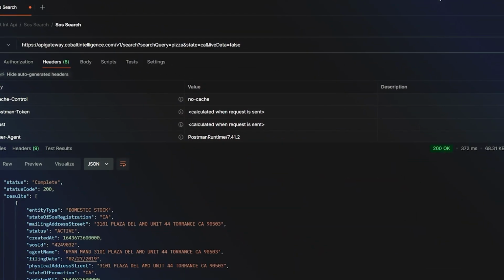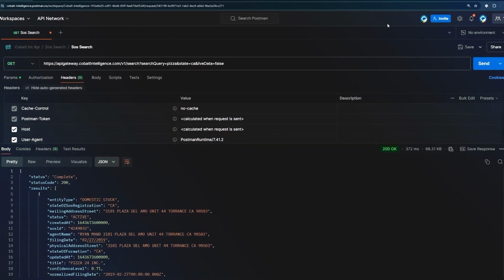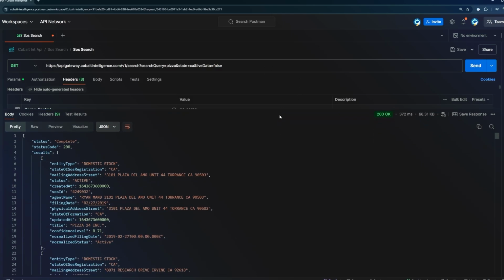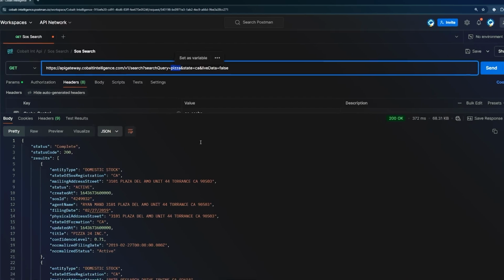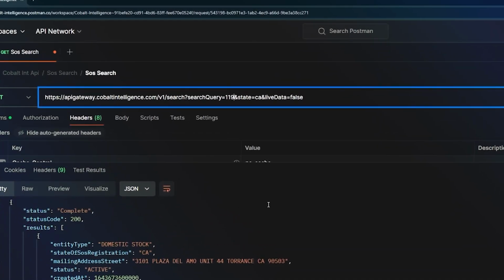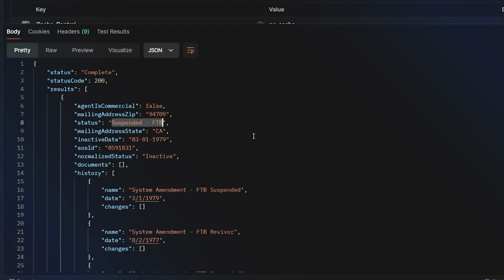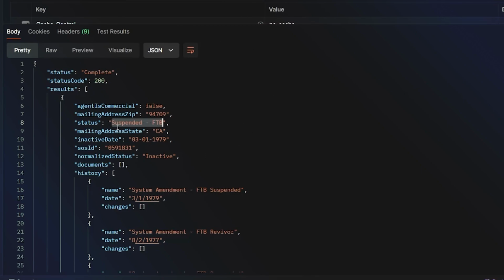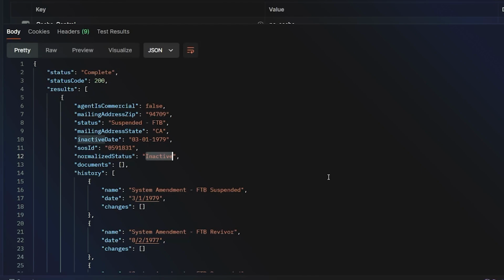Delaware 20 Business Entity Status Definition - Real Time Secretary of State Data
Delaware business entities have 20 different statuses.

Knowing them could save your lending portfolio.

The goal of this video is to guide lenders in assessing the risk and stability of businesses incorporated in Delaware based on their entity status

Here's your video guide:
00:00 Introduction to Secretary of State Data
00:00 - Real-time data availability from Secretary of State
00:15 - Integration with all 51 states
00:30 - Importance of business status for risk assessment

00:45 Research on Secretary of State Statuses
00:45 - 402 different statuses found across 50 states
01:00 - Example of "suspended" status and its implications
01:15 - Importance of understanding different statuses

01:14 Delaware's 20 Business Entity Statuses
01:19 - Good Standing: Entity compliant with state requirements
01:34 - Cancelled: Voluntary termination of entity's existence
01:52 - Dissolved: Voluntary termination of corporation's legal existence
02:09 - Expired: Failure to file annual report for LLPs or LLLPs
02:38 - Forfeited: Failure to appoint new registered agent
02:59 - Resign to Appointment: Specific to unincorporated nonprofit associations
03:24 - Cancelled Voided: Failure to pay annual tax for three years
03:43 - Consolidated: Result of merger and consolidation
04:03 - Merged: Entity did not survive a merger
04:19 - Converted: Entity converted to another jurisdiction
05:09 - AR Filed Tax Delinquent: Annual report filed but taxes delinquent
04:49 - Revoked: LLP failed to file annual report
04:30 - AAR Delinquent Tax Paid: Taxes paid but annual report not filed
05:28 - Forfeited, Resigned: Failure to appoint new registered agent
05:00 - Surrendered: Voluntary dissolution before beginning business
05:52 - Transfer: Entity ceased existence in Delaware
06:11 - AR Delinquent, Tax Due: Annual report not filed and taxes delinquent
06:44 - Void: Failure to pay annual franchise tax
07:09 - Withdrawal: Foreign corporation terminating authority in Delaware
07:25 - Ceased Good Standing: Failure to pay annual taxes timely

07:49 Cobalt Intelligence API Demonstration
08:30 - Example search for a business in California
08:45 - Interpretation of "suspended FTB" status
09:00 - Normalized status feature (active/inactive)
09:15 - Programmatic decision-making based on status

09:30 Conclusion and Call to Action
09:30 - Recap of status importance in business assessment
09:45 - Invitation to try the Secretary of State API

Got Questions?